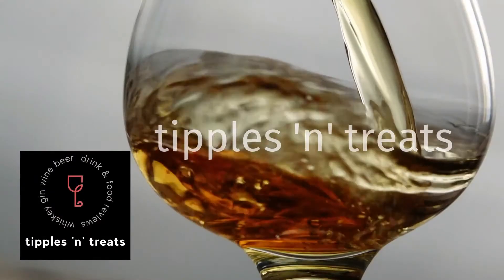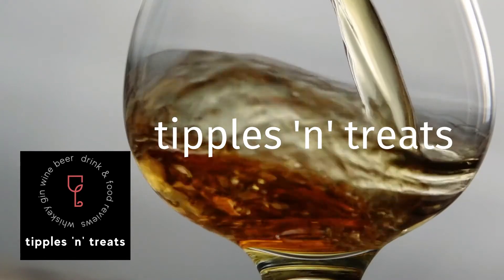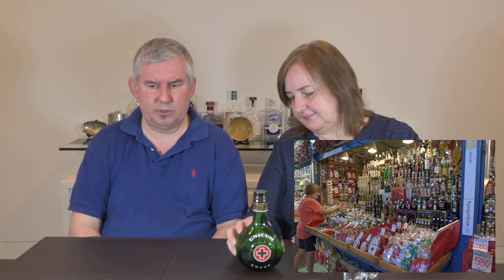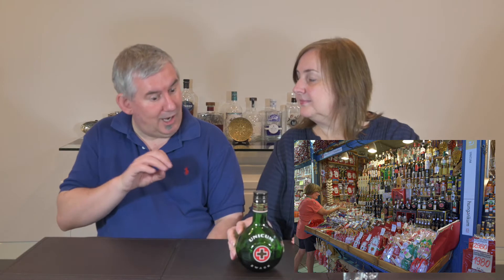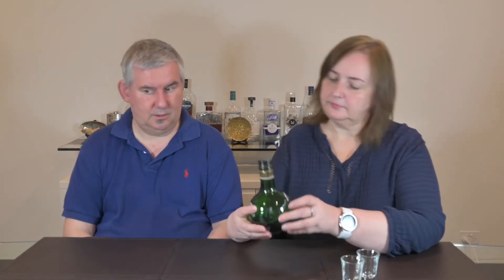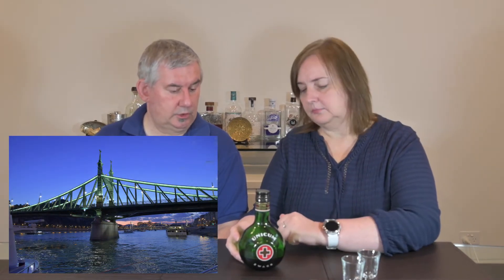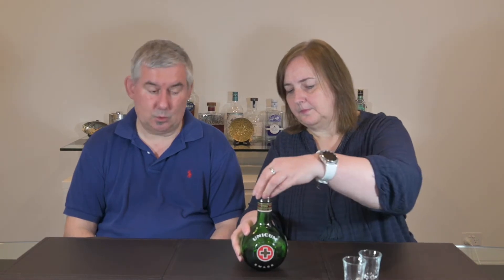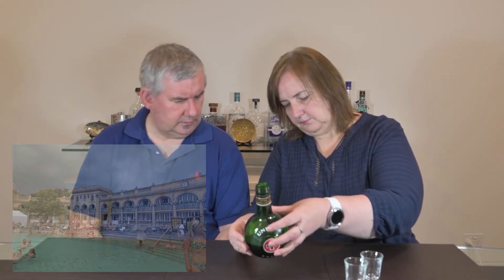Unicum review. A Liqueur with 40 herbs and spices?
This is a review of Unicum, a liqueur made by Zwack of Budapest, Hungary. This unusual tipple is considered one of the national drinks of Hungary.

The origin of the company goes back to the 'health tonic'  doctor Zwack, which he developed in 1790 for the Royal Court of Hungary.

Unicum is an alcoholic, bitter tincture made up of 40 herbs and spices from all across the world. It has a dark color and it tastes quite bitter. It is aged in oak casks for at at least 6 months before bottling.

We first tried it in Budapest!